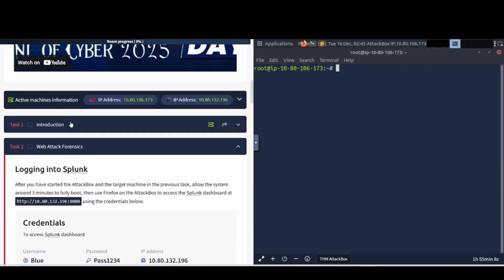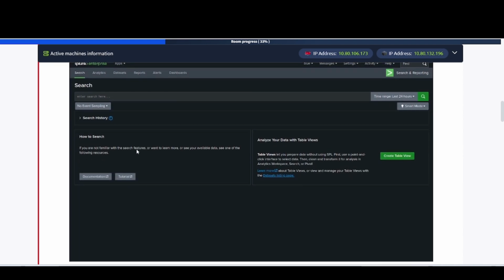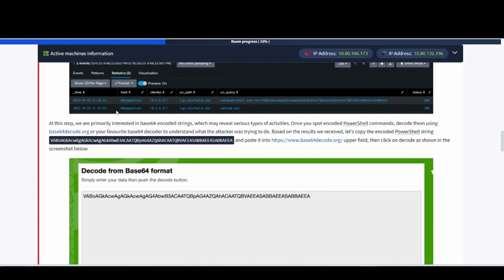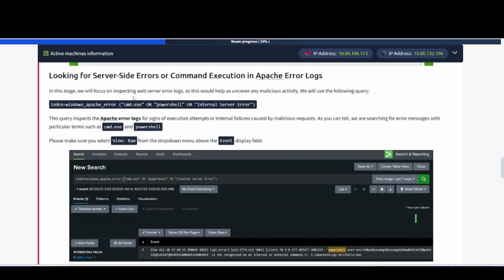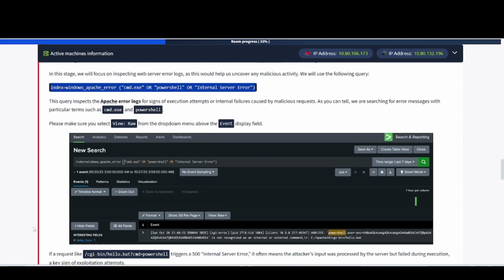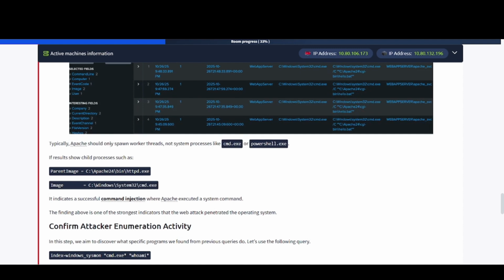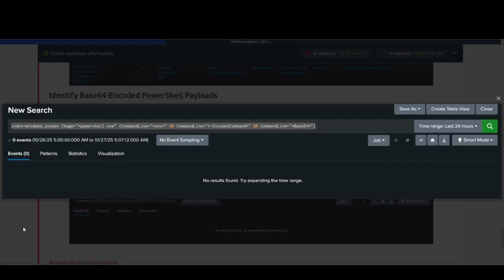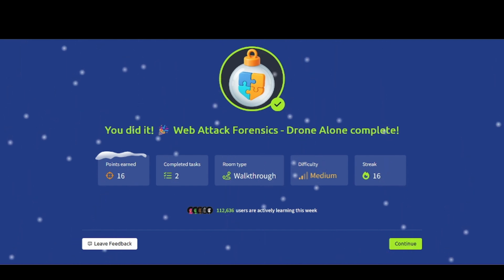Web Attack Forensics - Drone Alone | Advent of Cyber 2025 | TryHackMe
In this walkthrough of the TryHackMe Advent of Cyber 2025 – Web Attack Forensics (Drone Alone) room, we investigate a suspected command injection attack using Splunk. This festive challenge teaches defenders how to analyze Apache logs, Sysmon telemetry, and attacker behavior to reconstruct a full intrusion timeline.

🔍 What you’ll learn:
• Detecting suspicious HTTP requests and encoded payloads
• Analyzing Apache access and error logs for exploitation attempts
• Using Splunk to correlate web activity with backend process execution
• Identifying attacker reconnaissance commands like whoami
• Building a complete picture of a web‑based intrusion
🧠 Ideal for SOC analysts, blue teamers, and cybersecurity learners looking to build practical skills in web attack forensics, log analysis, and incident response.